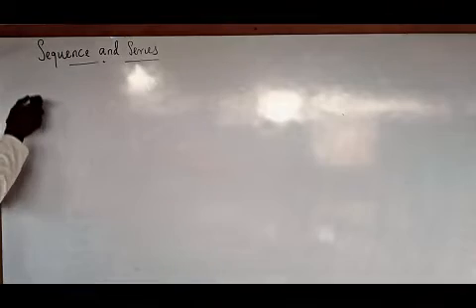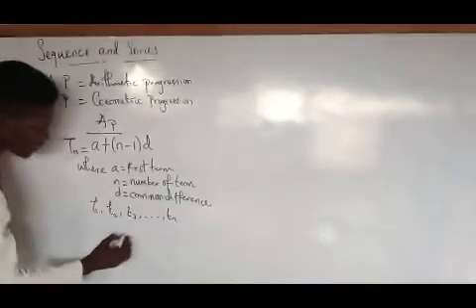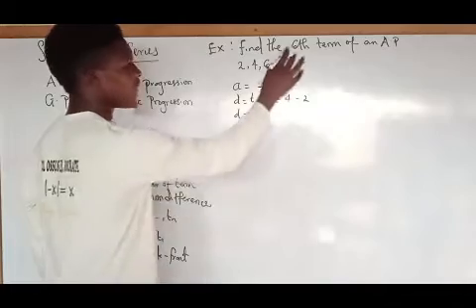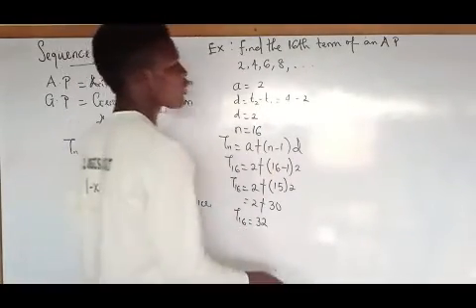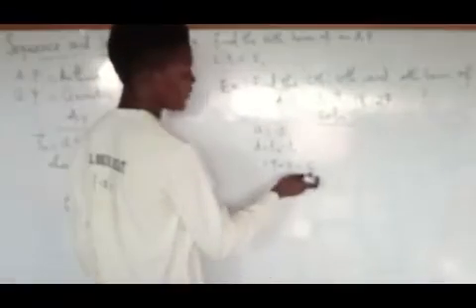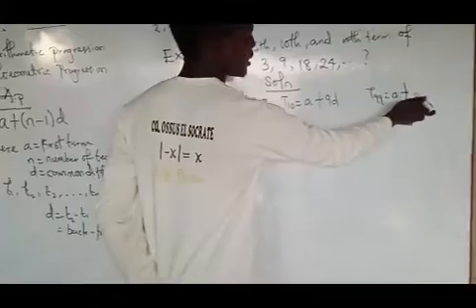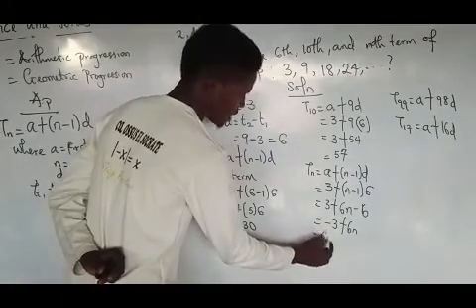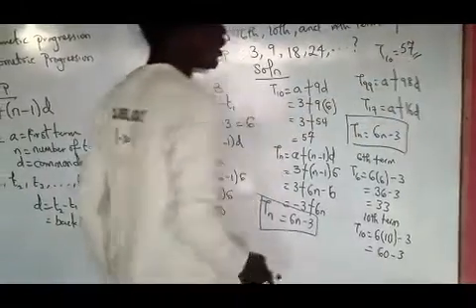Sequence and series: How to find the nth term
In this video, you'll learn how to find the nth term, each term , common difference and number of terms.